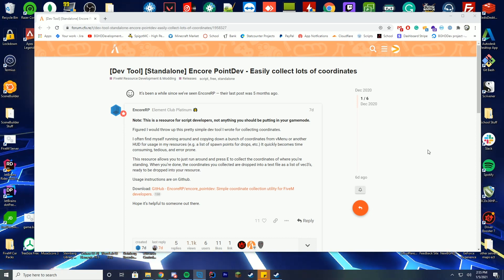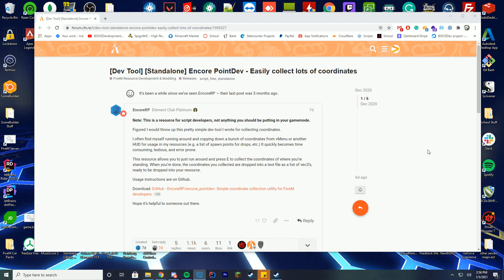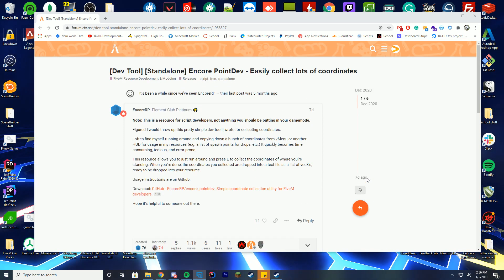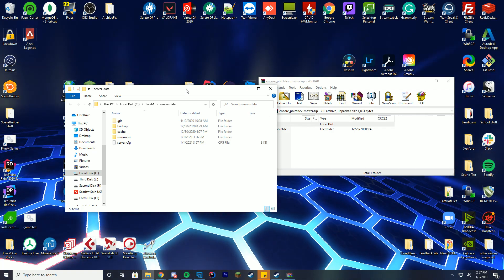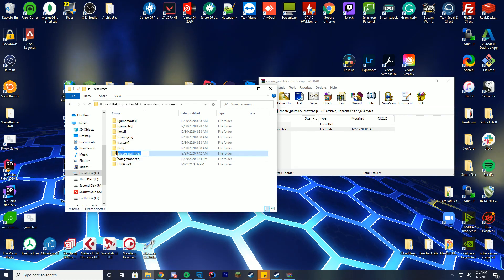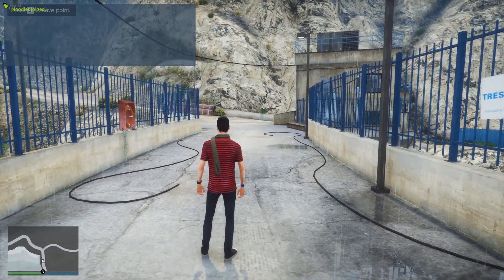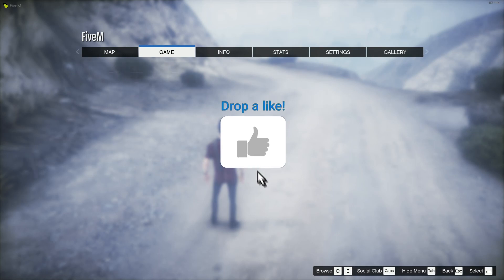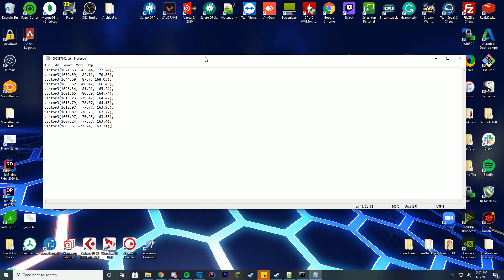PointDev (Get FiveM Coordinates) - FiveM Resource Install/Overview Tutorial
FiveM Resource Install Tutorial today! We are going over how to get lots of Coordinates very quickly!

Support Us!

Computer Specs:
Processor: Intel - Core i9-9900K
Graphics: RTX 3090 Founders Edition
Ram: 64GB DDR4 3200MHz
Storage: 3x 1TB SSD
Motherboard: ASUS ROG Maximus XI Hero (Wi-Fi)

Other Specs:
Mic: Shure SM7B Cardioid Dynamic Microphone
Mixer: Focusrite Scarlett
Amplifier: CL-1 Cloudlifter
Editing Software: Adobe Premiere Pro
Thumbnail Software: Adobe Photoshop
Coding Program: IntelliJ Ultimate Edition
Keyboard: Razer Blackwidow Chroma
Mouse: Razer Basilisk v2 Wired Gaming Mouse